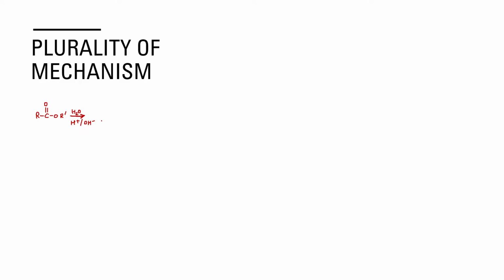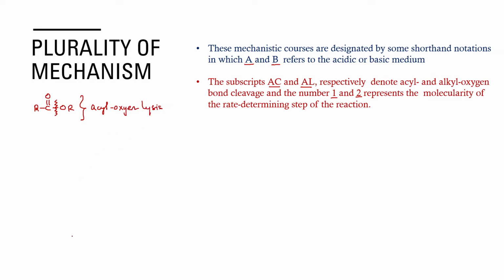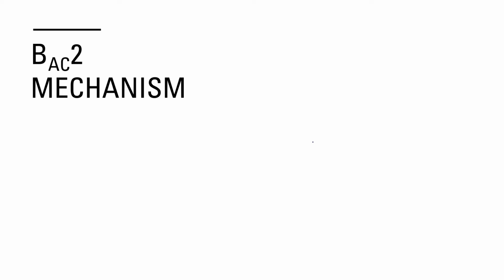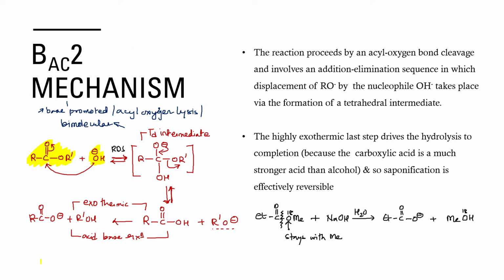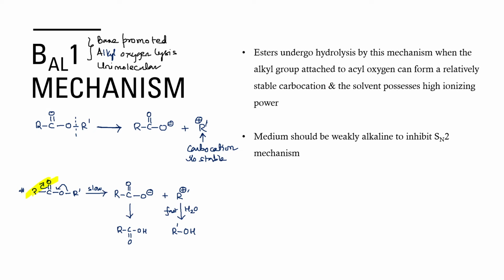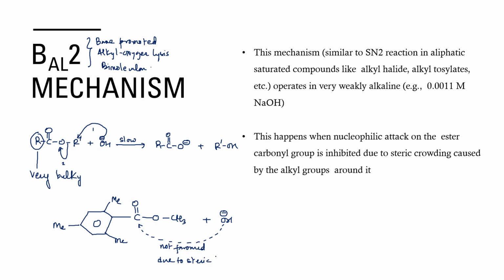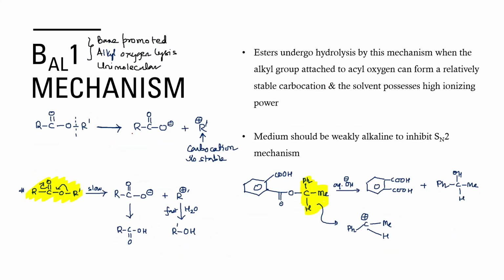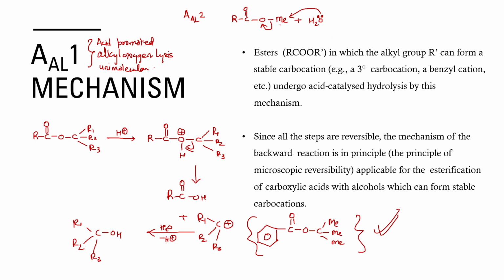HYDROLYSIS OF ESTERS | Organic Chemistry | InChO Exam Preparation | Saurav Goswami | VOS